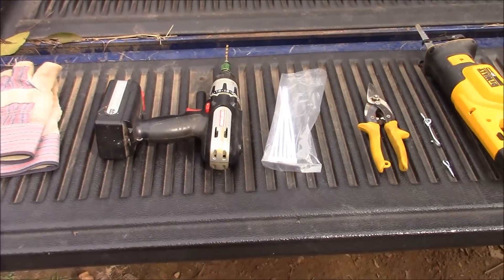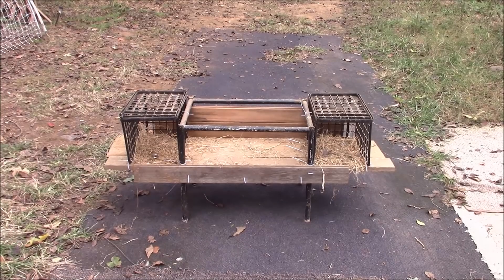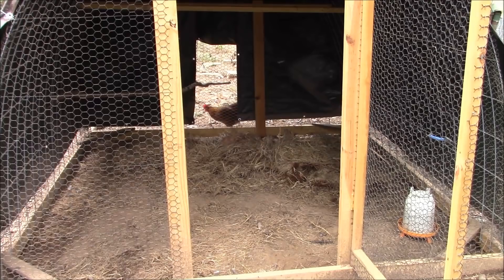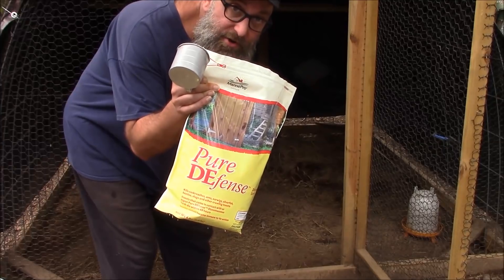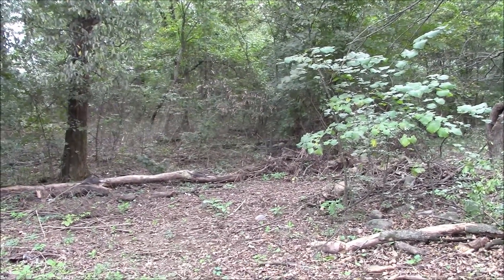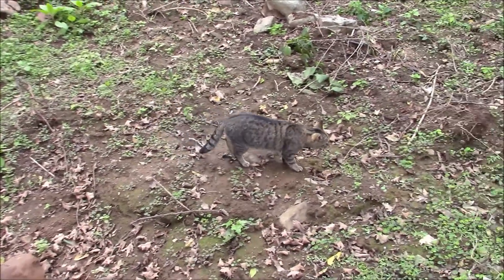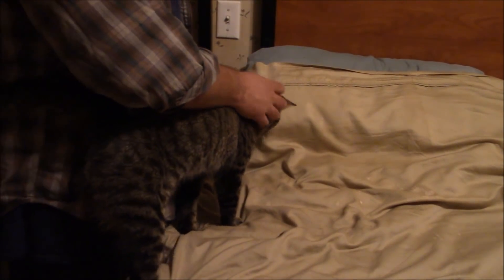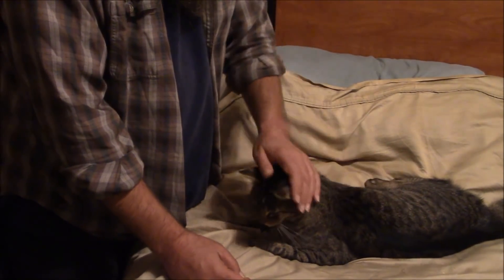Back In Action!!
No rain so I was back in action doing little projects and having fun. I did stop to admire the monarch butterflies for a moment, and then I talked about why I won't be tearing apart the mobile home to build a cabin.